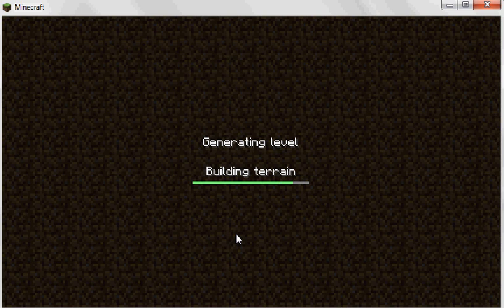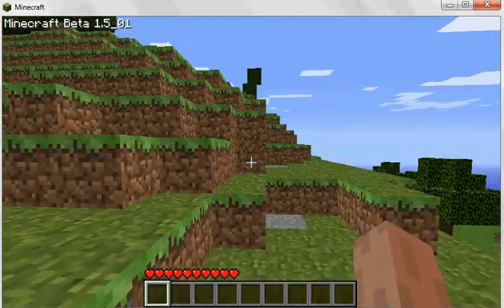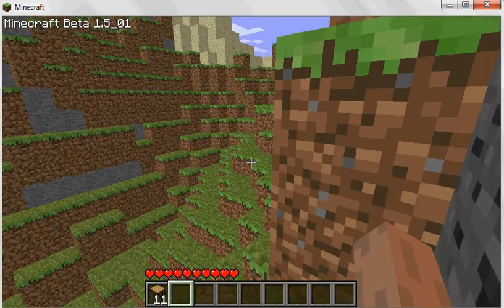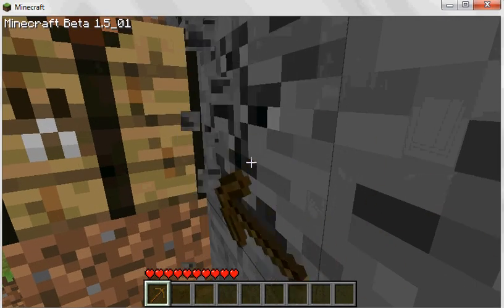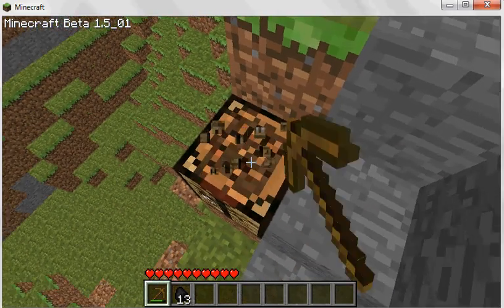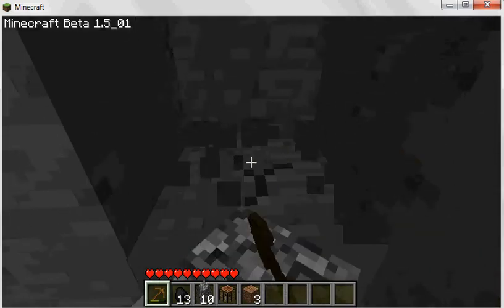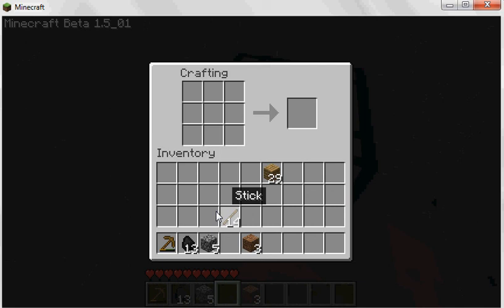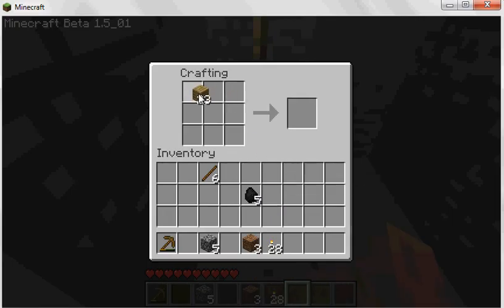minecraft survival how to survive your first night